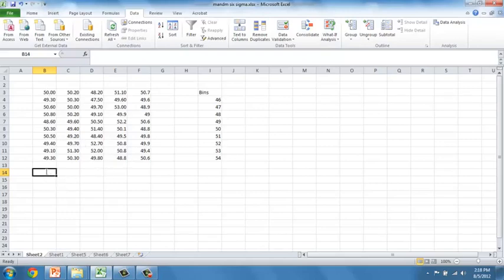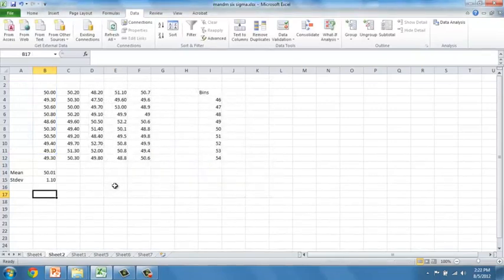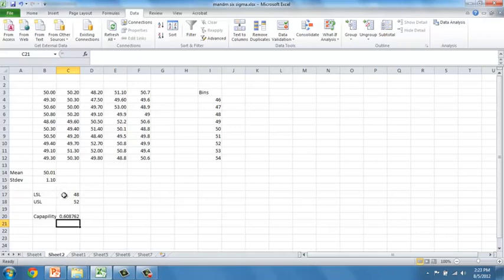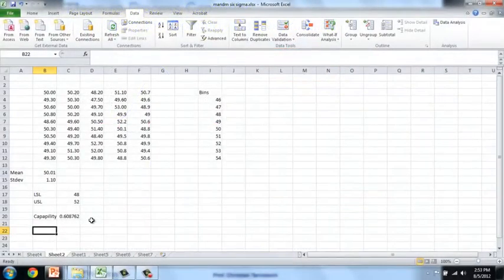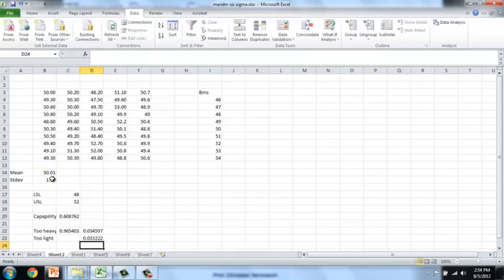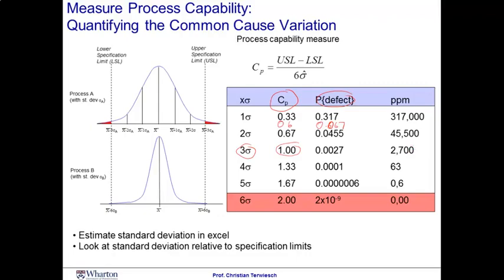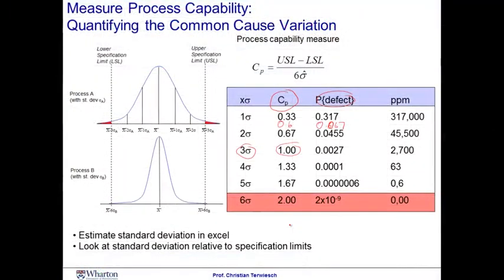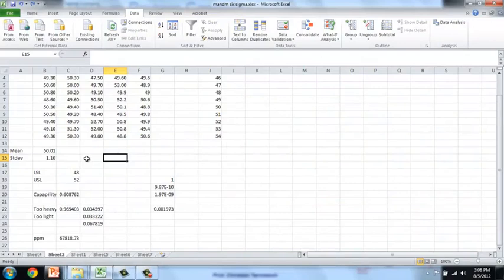Operations Management Module 4 Session 3 Six Sigma